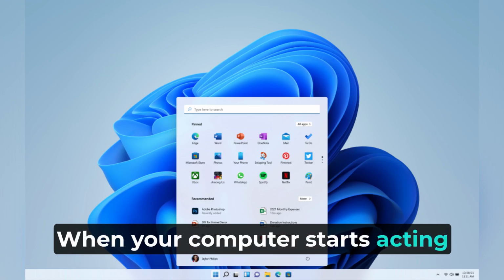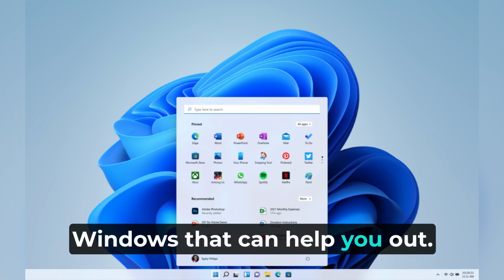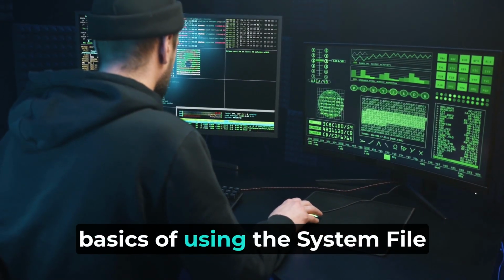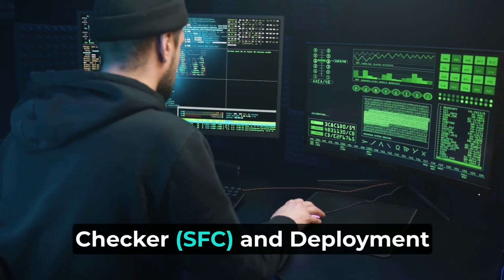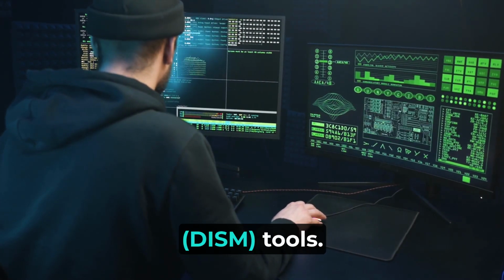Simple Guide to Using Windows SFC and DISM Tools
Omaha Computing Solutions provides a simple guide to using Windows SFC and DISM tools to fix system issues. Start by typing "sfc /scannow" in Command Prompt to scan and repair corrupted files. If issues persist, run "DISM /Online /Cleanup-Image /RestoreHealth" to fix the Windows image. These tools help maintain system stability."